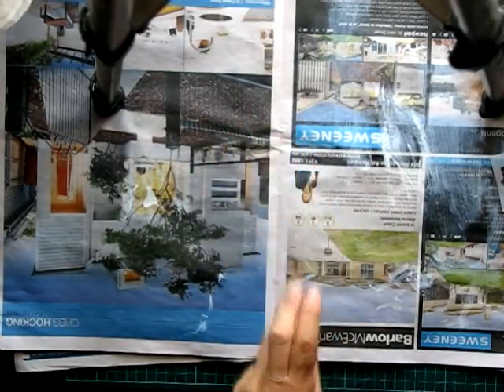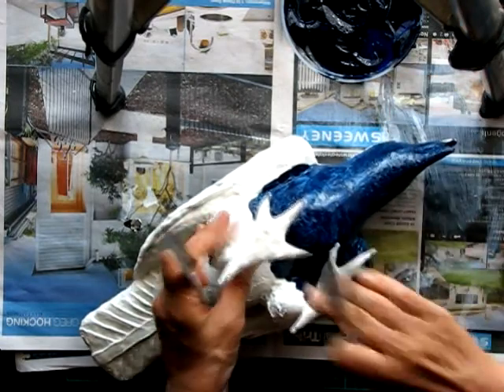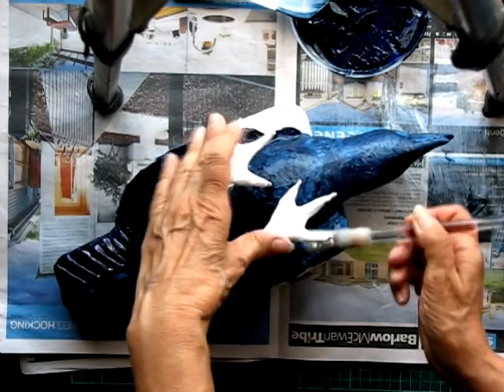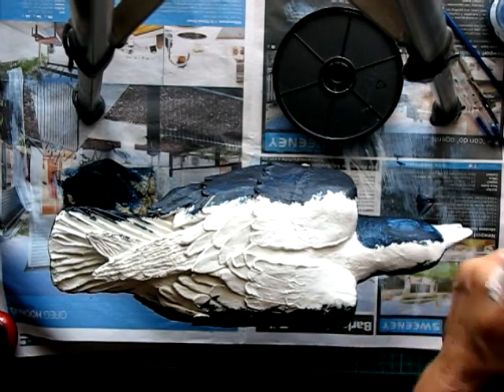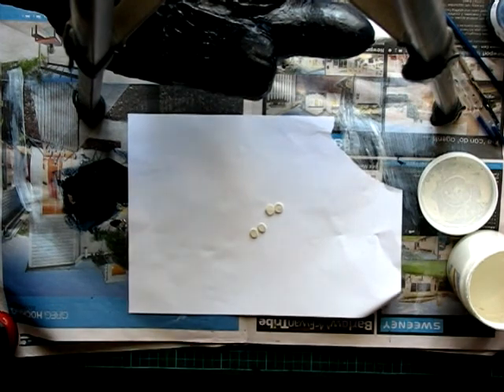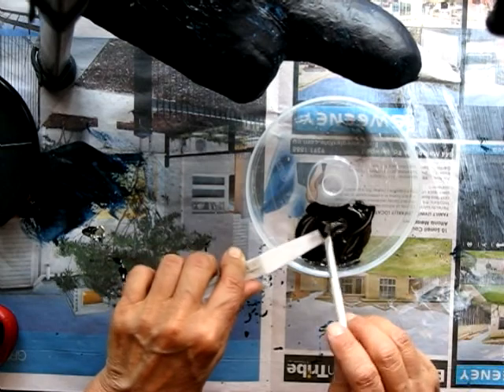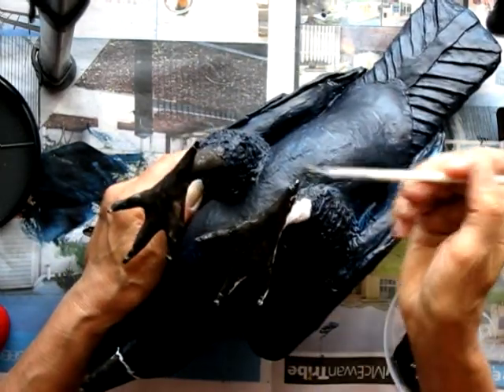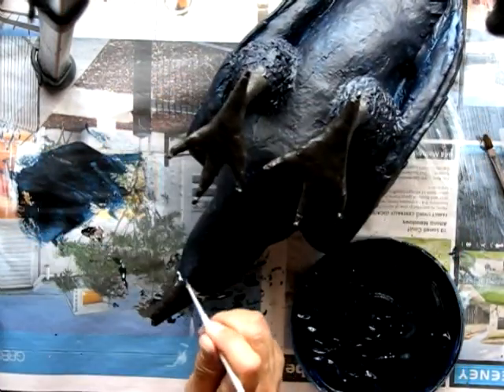DWPB100thingschallenge No 21 - Finishing the second Raven -Part One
Just a little four part chat while I finish off the second Raven I'm making, which will go to my brother. I hope you enjoy. Cheers, Ginny :o)